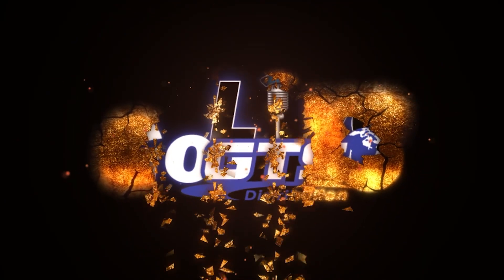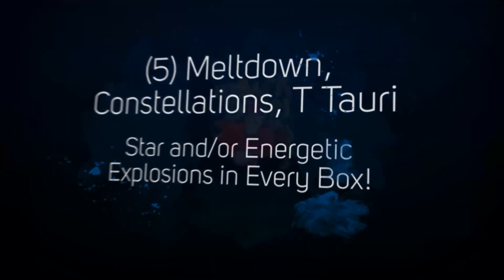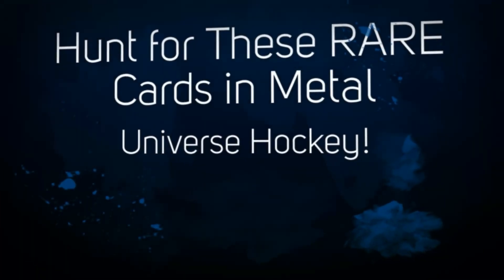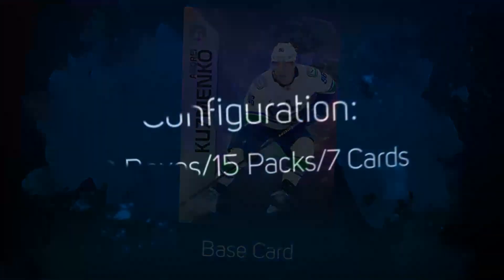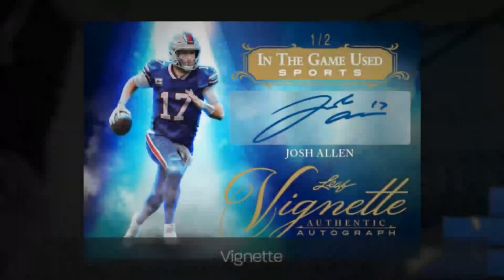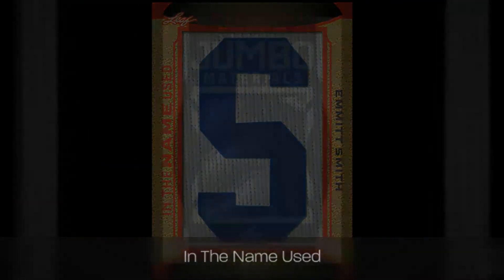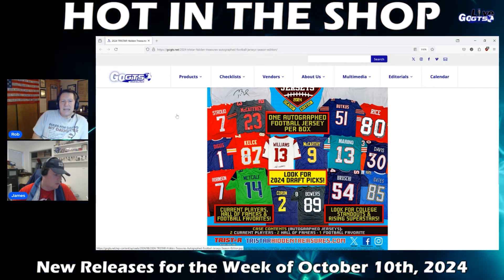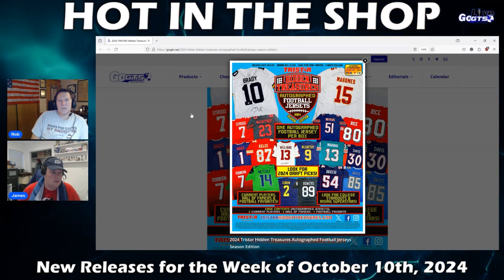Hot In The Shop | Week of October 10th, 2024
We preview new releases arriving at hobby shops and online retailers/breakers with "Hot in the Shop" for the week of October 10th, 2024. Check it out!